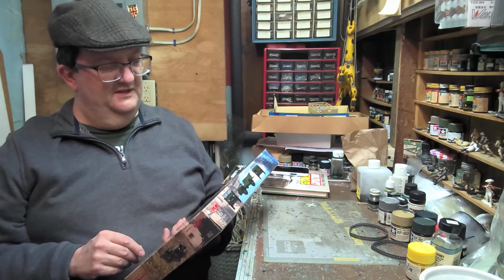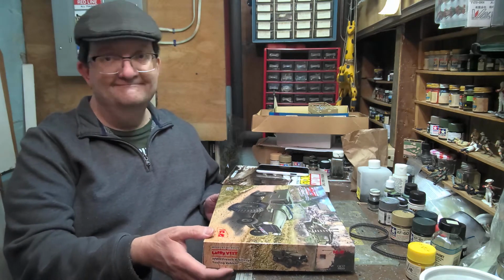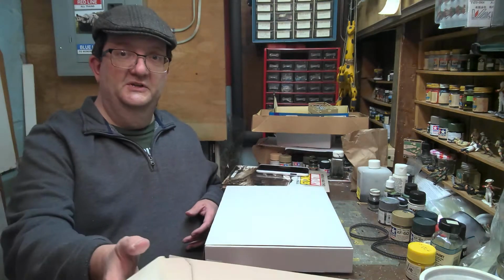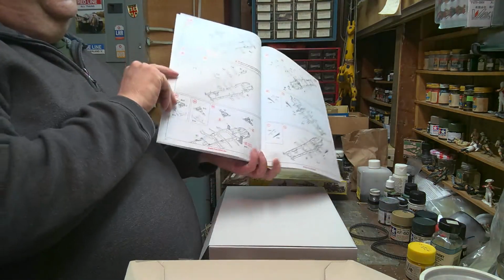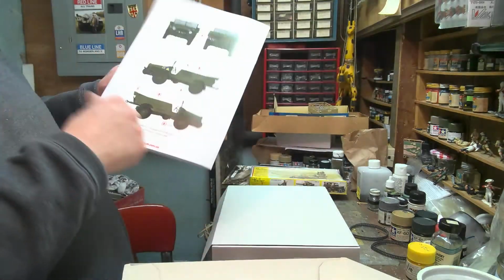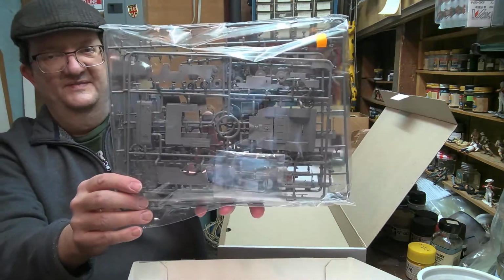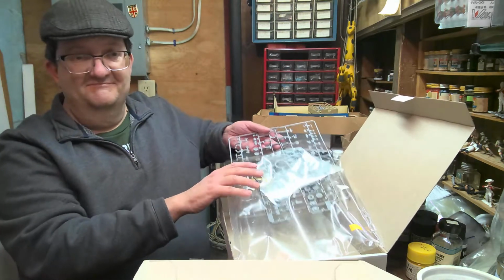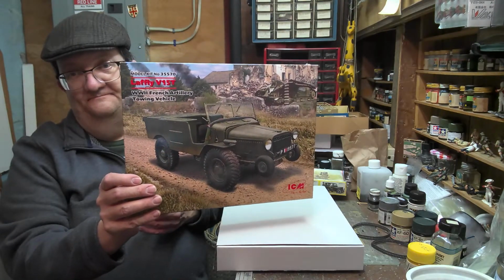Model Building - Laffly V15T French truck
Mr. Alan of Smith Hill Library takes a peek at the new ICM kit of the French Laffly V15T artillery towing vehicle. This kit could work well with the old Heller Hotchkiss 25mm anti-tank gun kit.